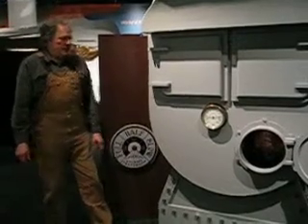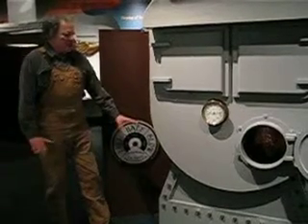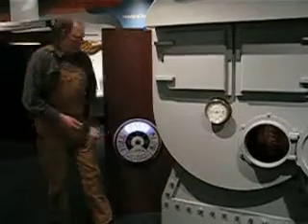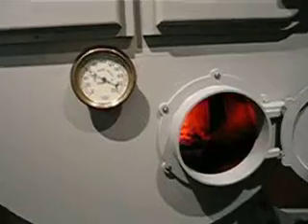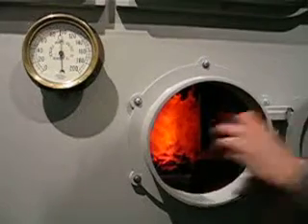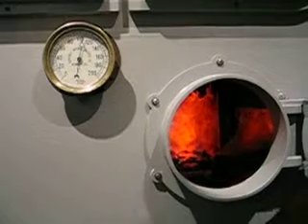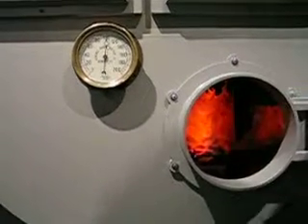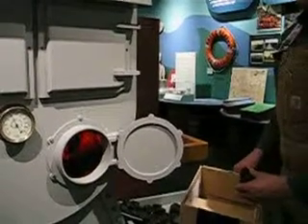interactive exhibit - ships boiler operation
interactive exhibit showing how a boiler on a steamship was operated at the National Museum of the Great Lakes